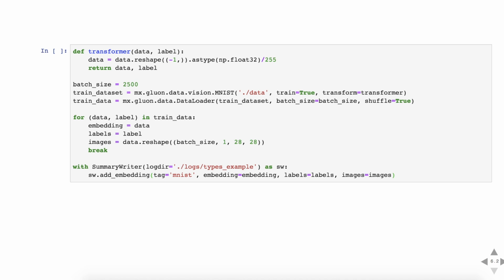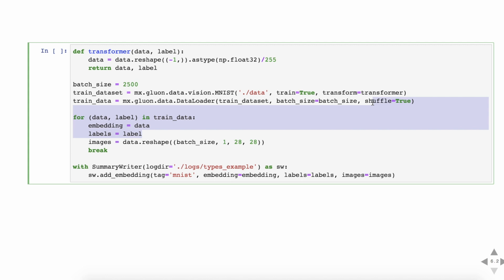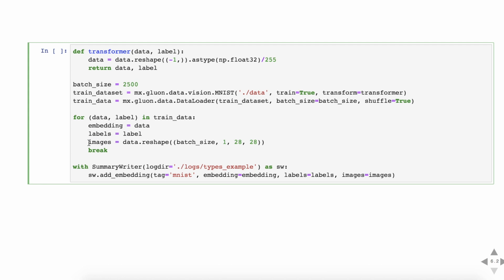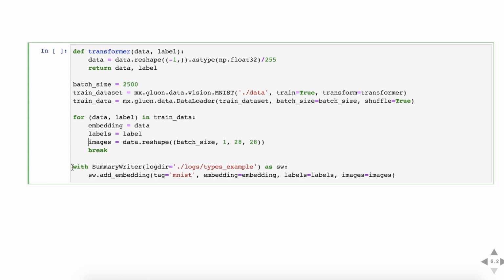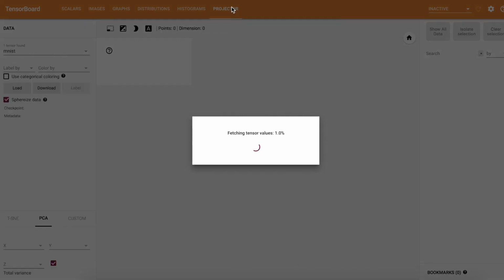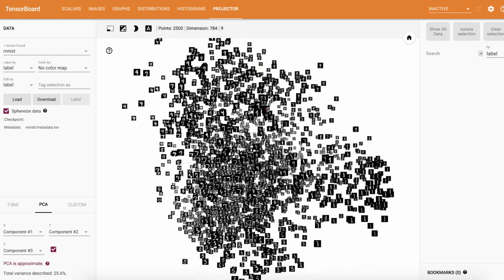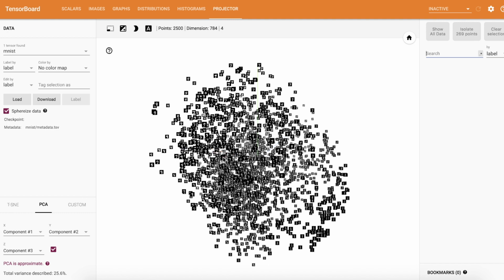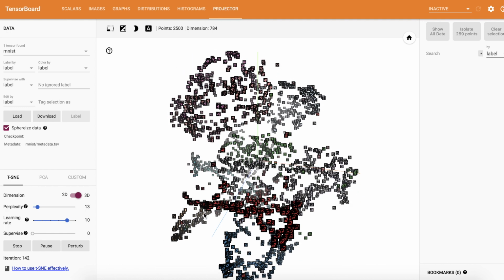MXBoard: Embeddings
Understand the structure of your data with embedding vizualisations: using unstructured data techniques such as PCA and T-SNE. MXBoard provides a set of APIs for logging MXNet data for visualization in TensorBoard. for more details.